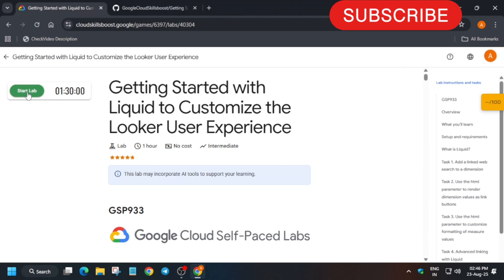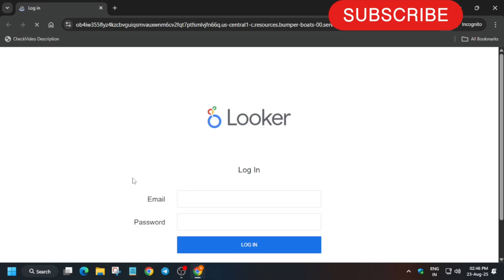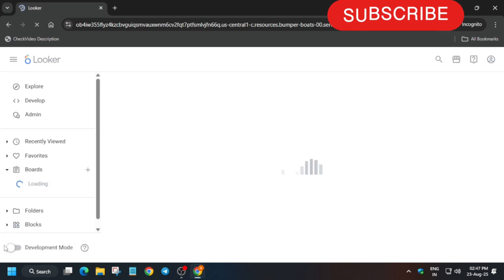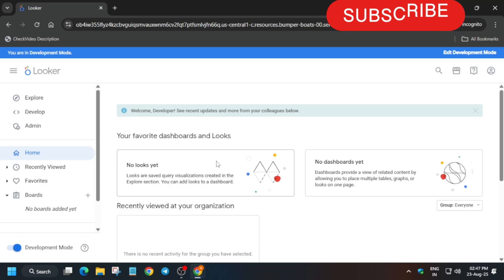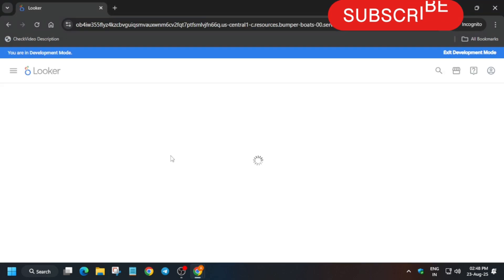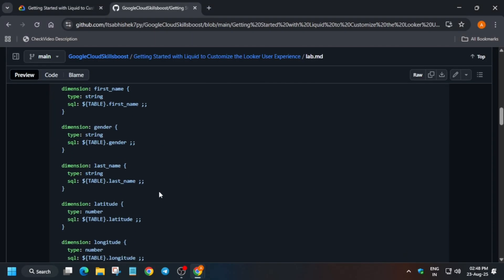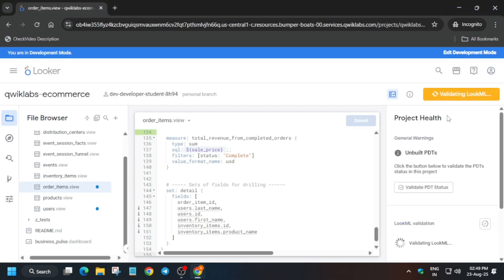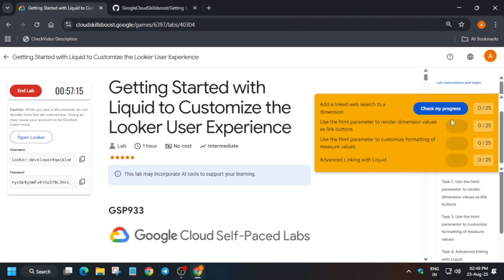Getting Started with Liquid to Customize the Looker User Experience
Getting Started with Liquid to Customize the Looker User Experience || GSP933 || [2025]

🔗 Join the Journey:
📚 Learning Resources

🧠  Lab URL -
📛 Skill badge

🔍 Common Queries
qwiklabs
arcade facilitator